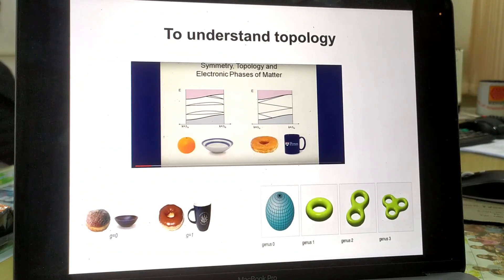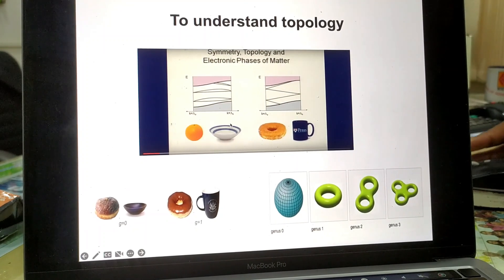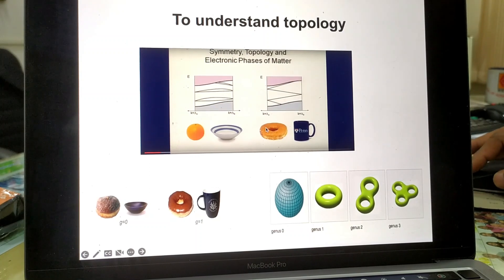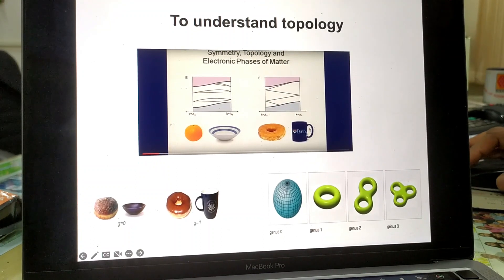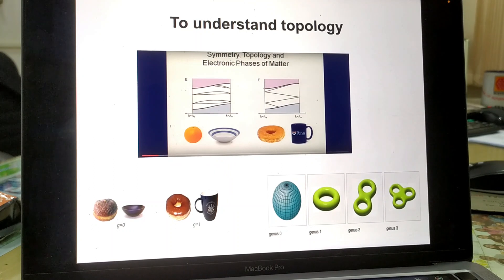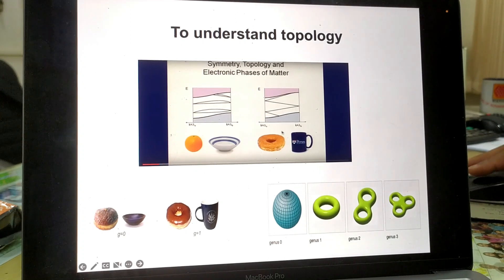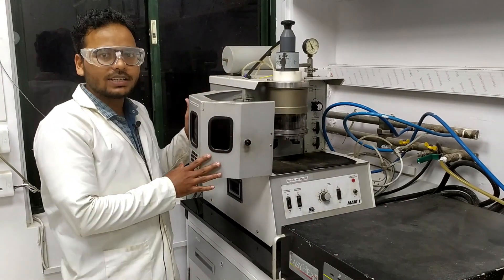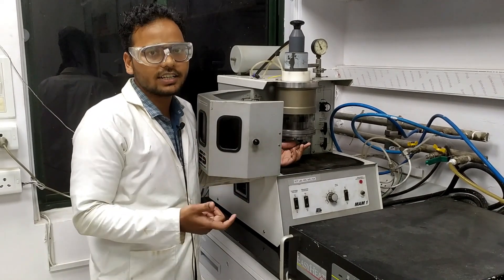CEFIPRA/IFCPAR Project- Topological Insulator Behaviour in Heavy Metal based Ternary Chalcogenides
Principal Investigator: Dr. Sebastian Chirambatte Peter, Jawaharlal Nehru Centre For Advanced Scientific Research, Bangalore & Dr. Marie-Aude Measson, Neel Institute, Grenoble

Project Title: Studies on the Topological Insulator Behaviour in Heavy Metal based Ternary Chalcogenides

Subject Area: Material Sciences

CEFIPRA Programme: Collaborative Scientific Research Programme

This Project is Funded and supported by Indo-French Centre for the Promotion of Advanced Research (IFCPAR/CEFIPRA).